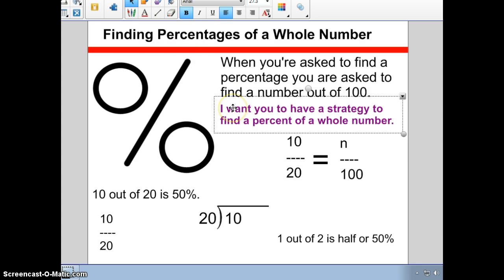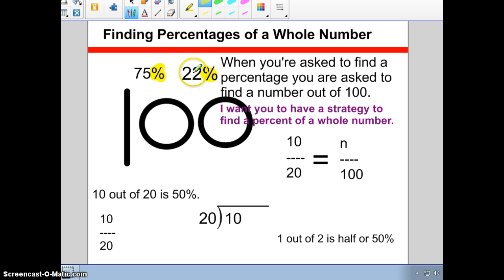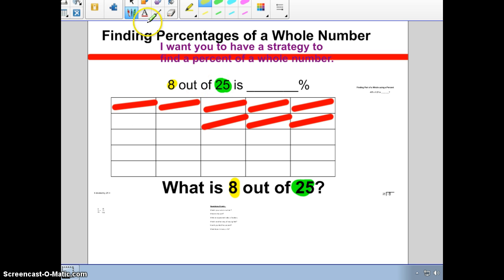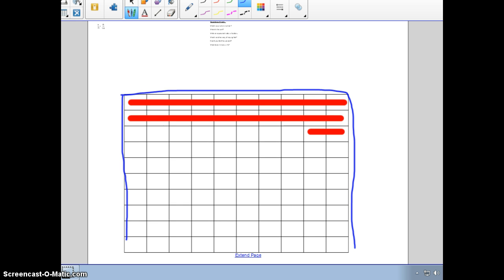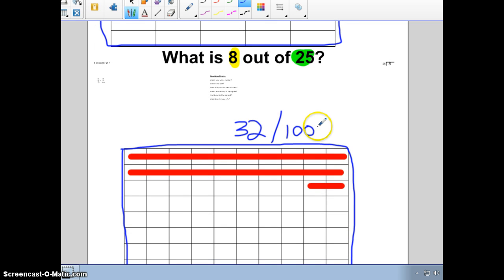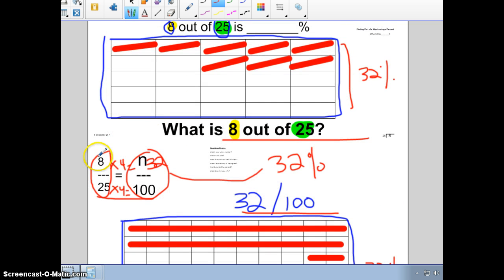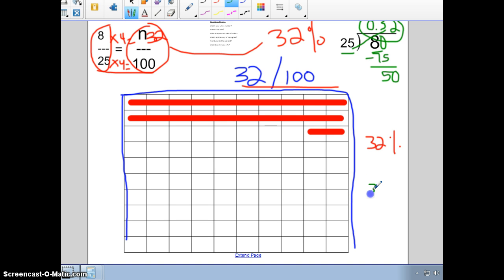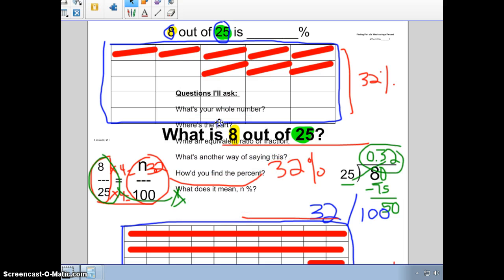Finding a Percent of a Whole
Find % of a whole